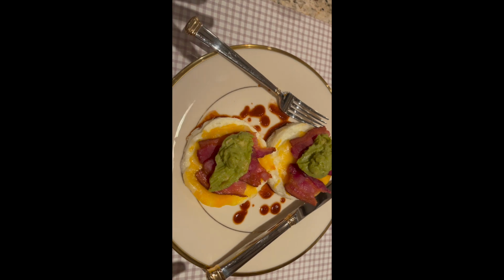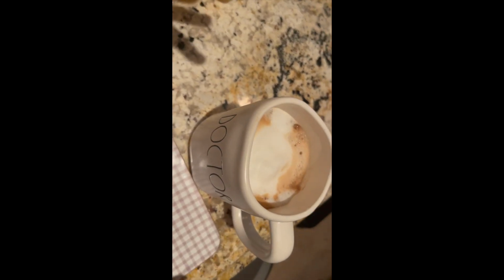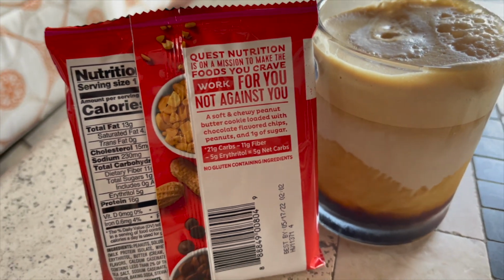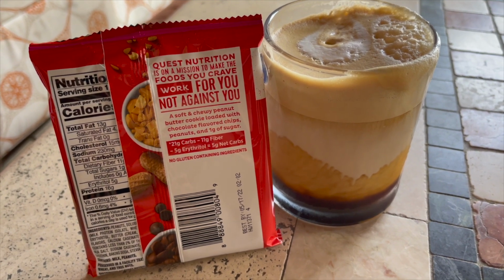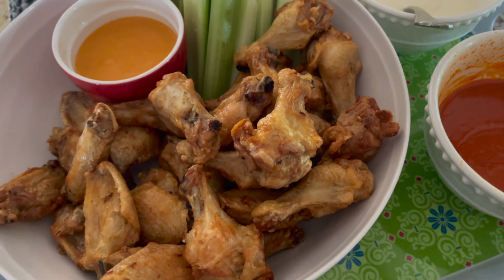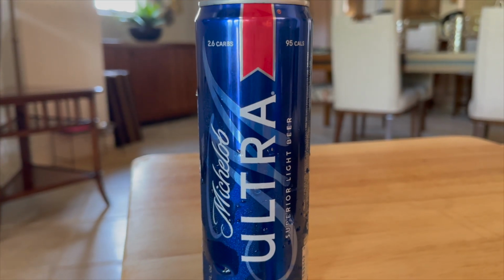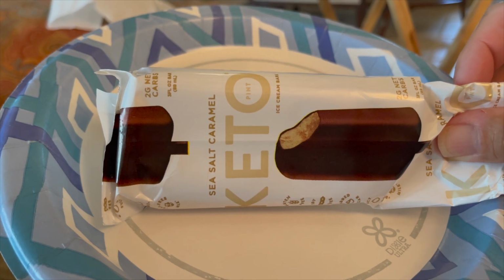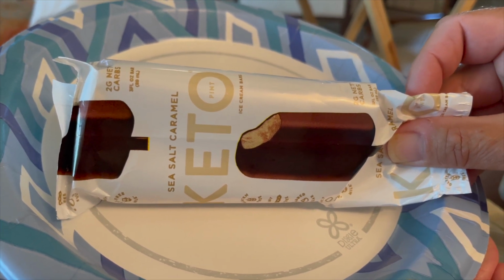What Lou Eats In a Day | 35 Lb weight Loss | Low Carb KETO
After Lou did his Urology Q & A Video... many of you wanted to know what he eats in a day ...Lou is not really Keto ( clean )...we focus on healthier versions of the things he loves while also making them low carb...He has lost 35 lbs...all is blood work has improved. It's important to point out ...that while this works for Lou...it does not for me. Diet has to be a lifestyle to work...we still watch calories consumed, I believe more in the calories in calories out...no matter what way of eating you choose. My body does not perform well eating this way...I need more fiber in my diet. It is also not about just losing weight for us...it is about being healthy...Enjoy!

LOVA SKIN : Best Foot Product On the market LG
Code TAMMY Gets you the brush for $49